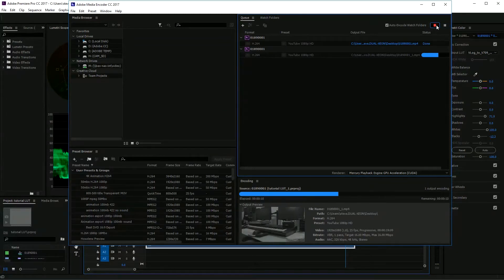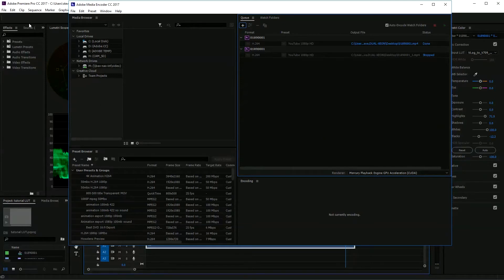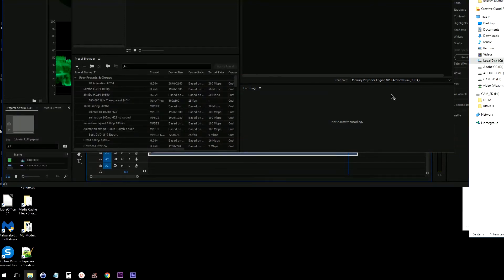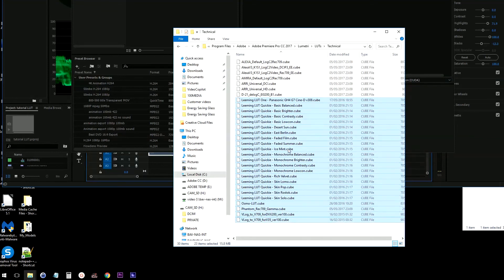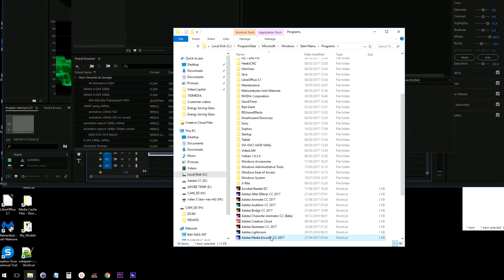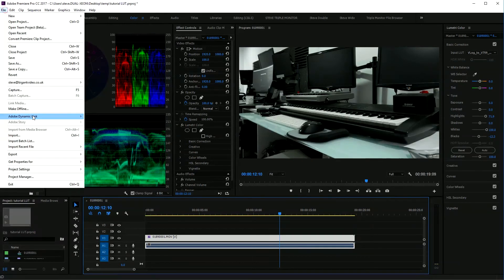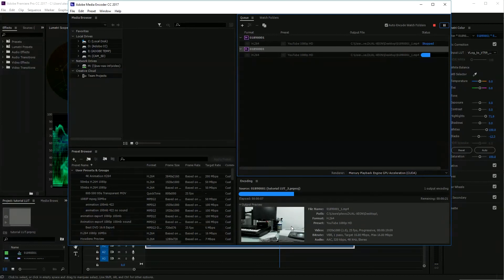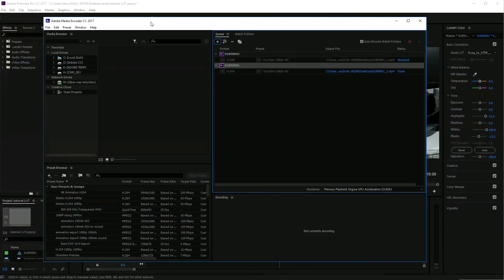Adobe Media Encoder not applying LUT - FIX. UPDATE: Please read description below.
Only do this if Gerald Berliner's suggestion of going to Adobe Media Encoder preferences and make sure 'Import sequences natively' is unchecked doesn't work.

You apply your LUT in Premiere, but when you queue to Media Encoder and render, the LUT is NOT applied.  This is because you are using a non-stock LUT, so you need to copy across the LUT from the Premiere Lumetri/LUTs/Technical folder, over to the Media Encoder Lumetri/LUTs/Technical folder.

Go to 1:17 for the solution

Unfortunately Adobe does not index the LUT's, so if you add any more LUT's to the technical folder, the sequence gets re-ordered, so if you open an older project, you have to reselect the correct LUT on each bit of footage.  Very annoying.